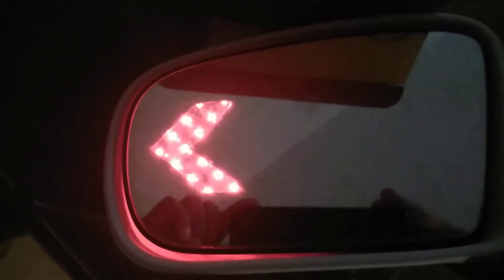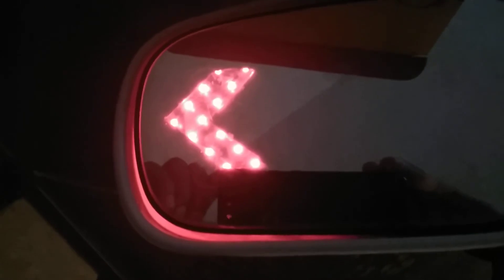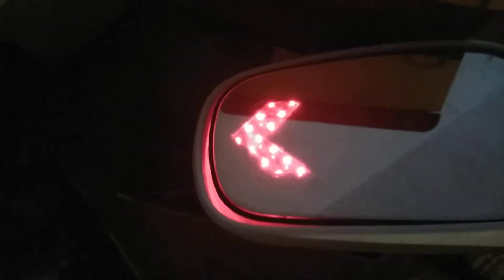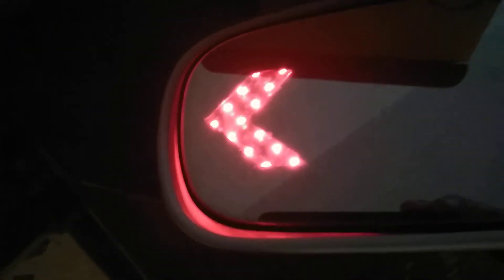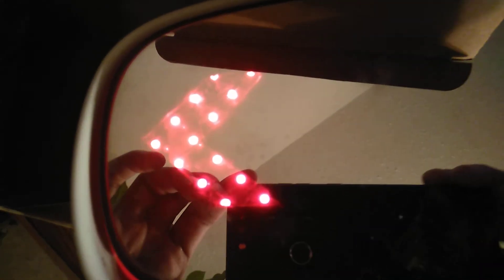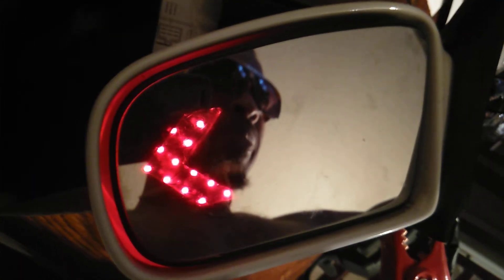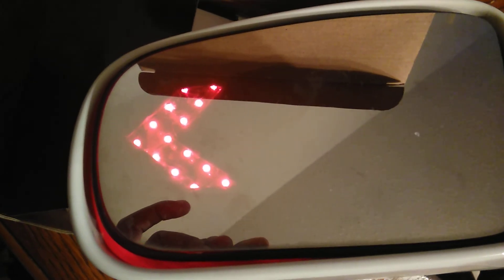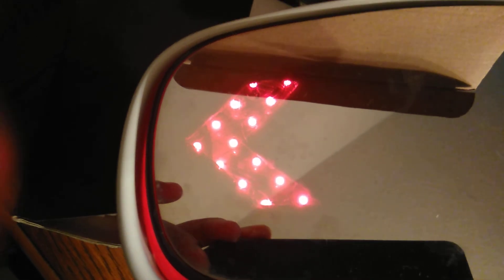LED turn signal installed in mirror on my hundred dollar Chevy Malibu